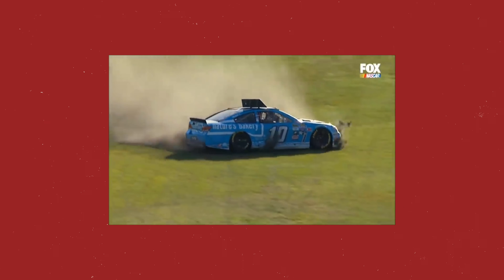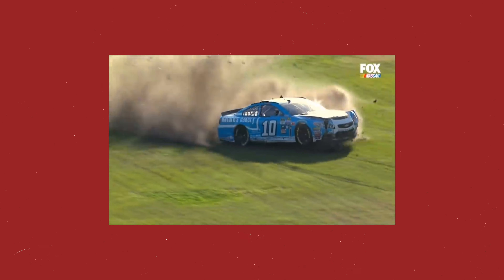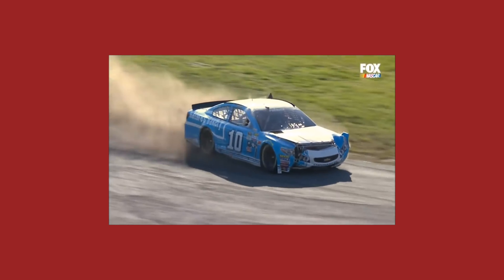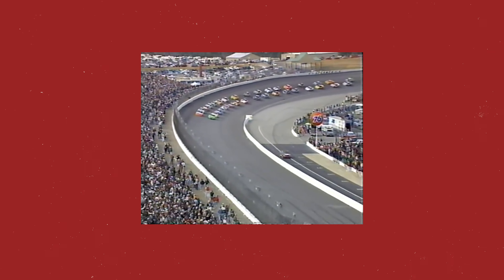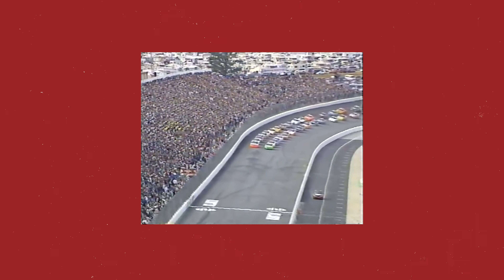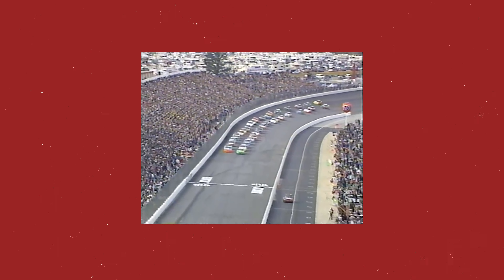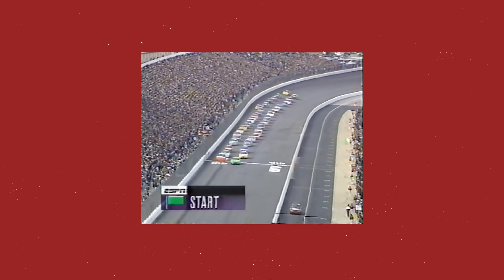The Better Version of Atlanta Motor Speedway + Splitter vs. Grass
Tight In. Loose Off. was launched in September 2020. Help me grow the channel by engaging and sharing this video if you can! Im happy to hear it!